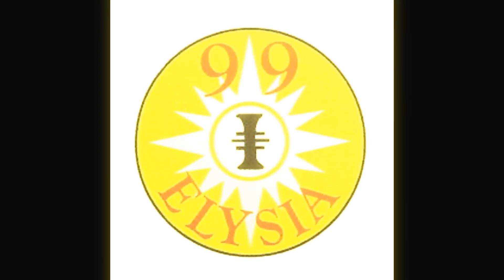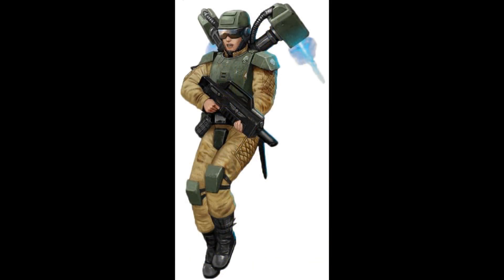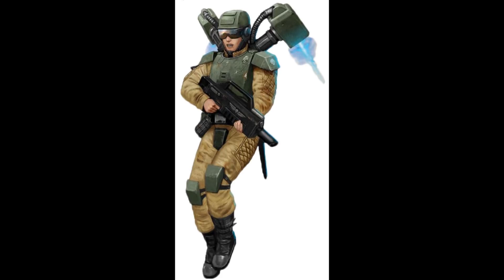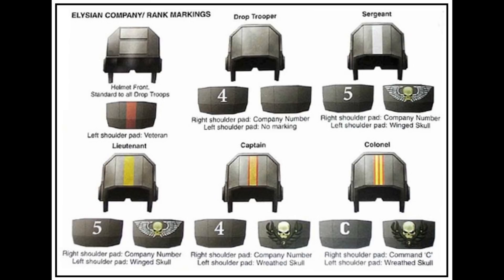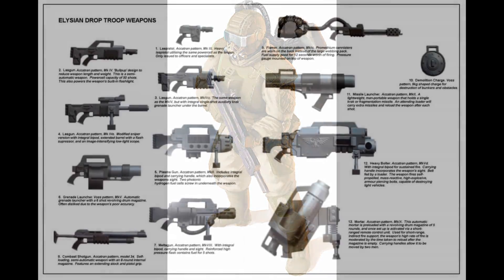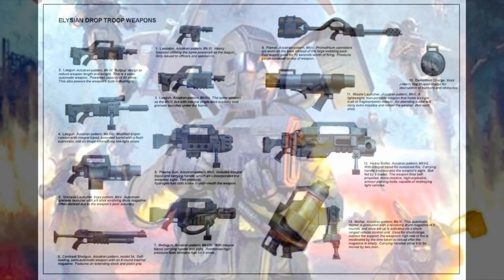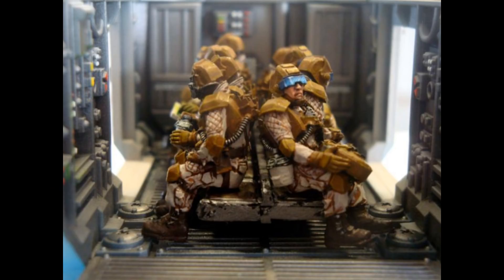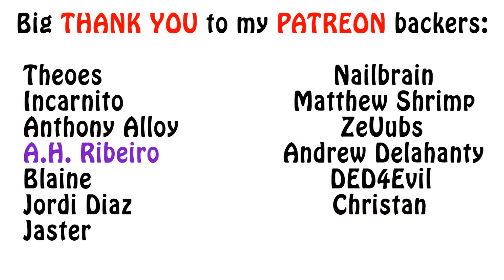Warhammer 40k Lore - Elysian Drop Troops, Wargear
In this video of my Imperial Guard Regiments series, I talk about the wargear of the Elysian Drop Troop regiments. Enjoy!!!